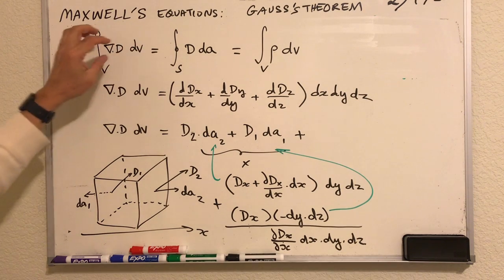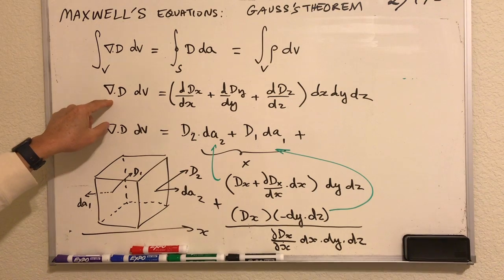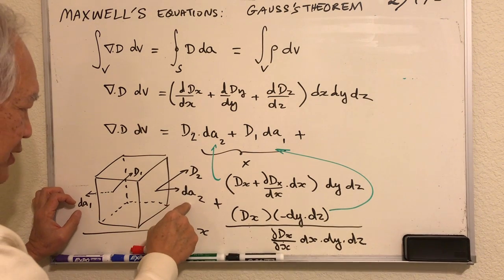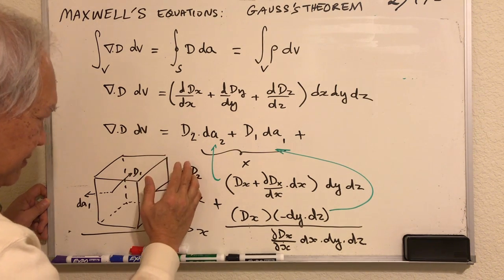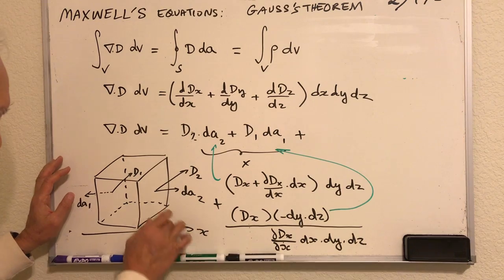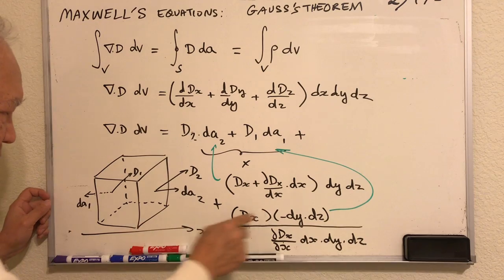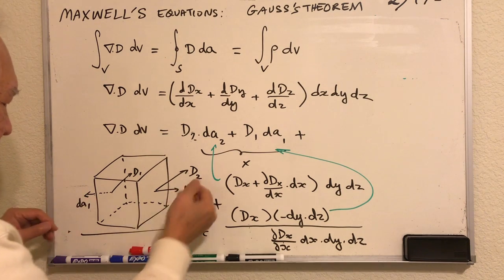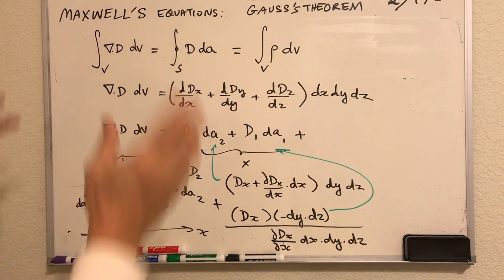Maxwell Equations - Part 5: Divergence (Gauss's) Theorem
The Divergence Theorem equates the integration of divergence of certain vector in a volume to the integration of the same vector over the surface that encloses such volume. It is used to describe in differential format the two Maxwell equations having to do with divergence of electric density due to charge, and that there is no divergence of magnetics flux (or field strength).

ELECTRO-MAGNETISM